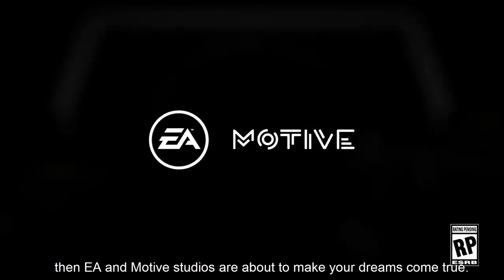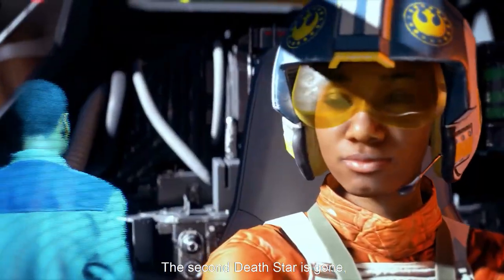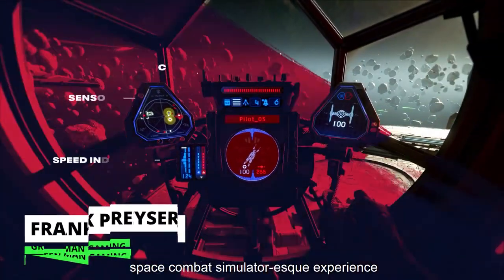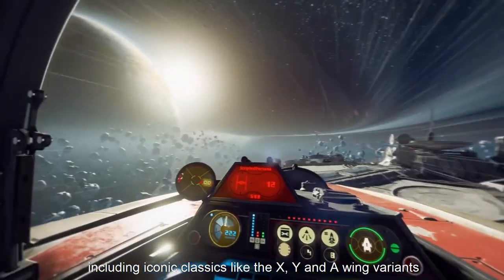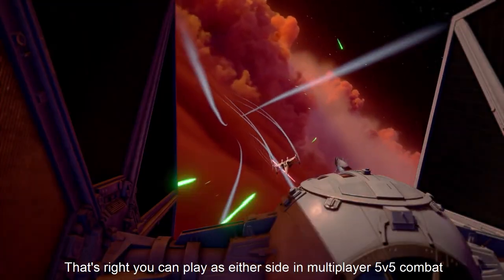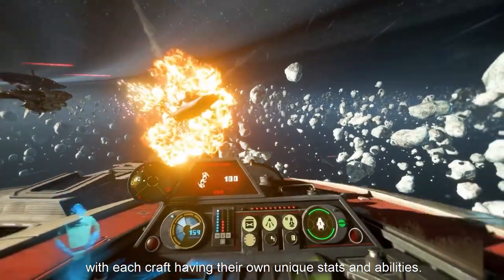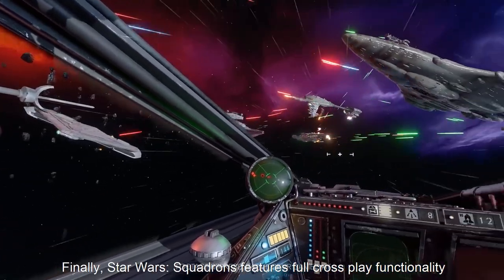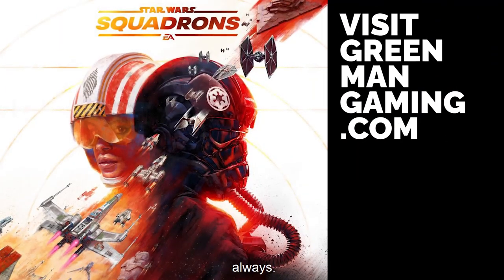Star Wars: Squadrons Preview | Green Man Gaming